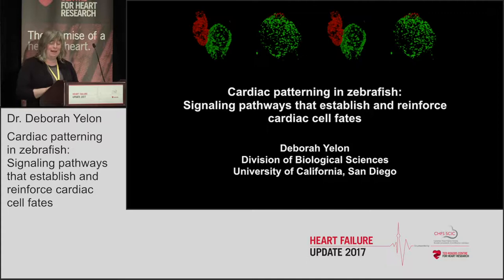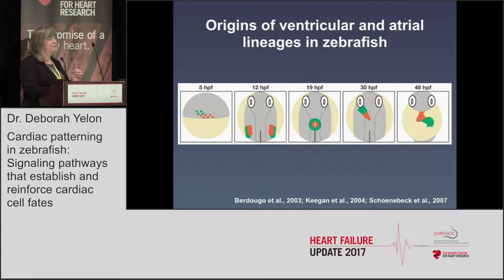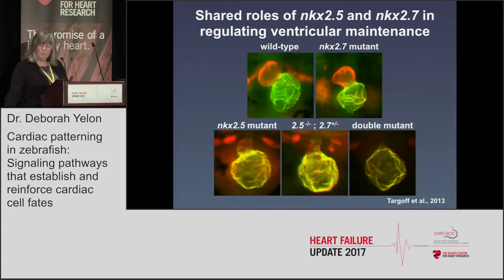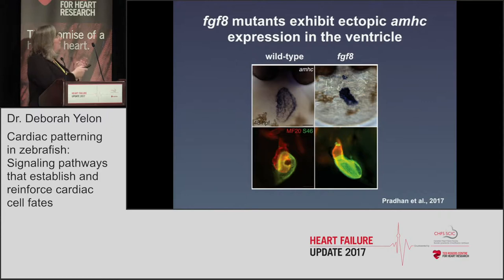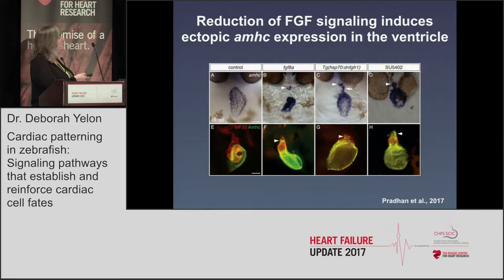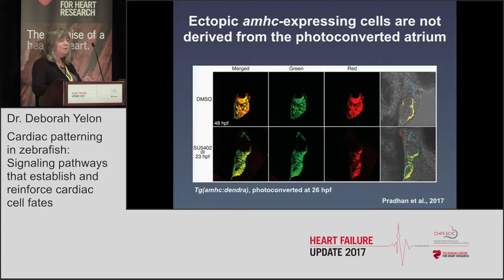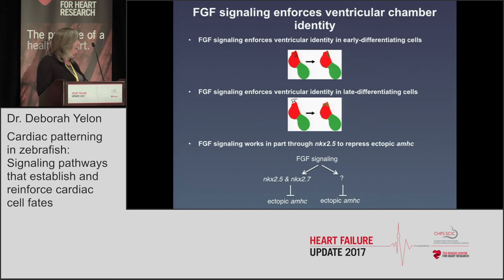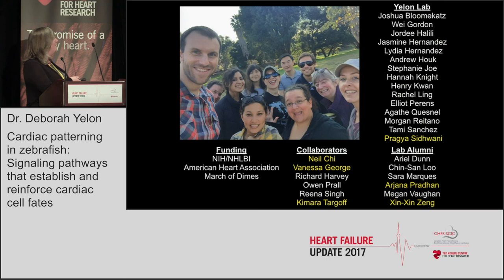Dr. Debbie Yelon: "Cardiac patterning in zebrafish"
At Heart Failure Update 2017,Debbie Yelon, Herbert Stern Professor of Biological Sciences, explores cardiac patterning in zebrafish .This meeting in Toronto was co-hosted by the Ted Rogers Centre for Heart Research and the Canadian Heart Failure Society, and was Canada’s 2nd largest cardiovascular conference.